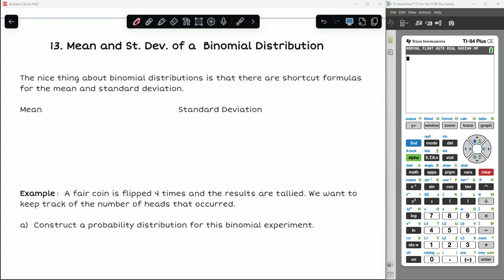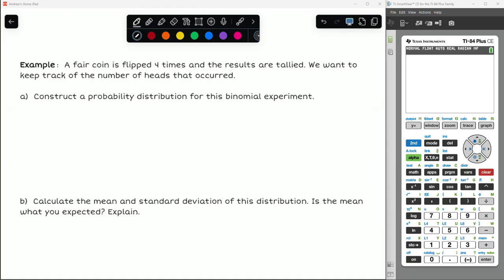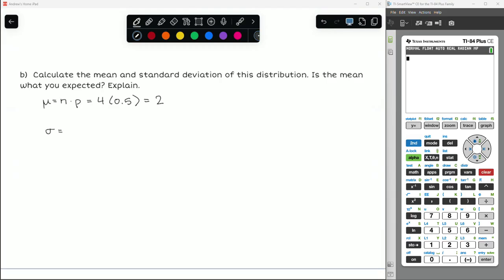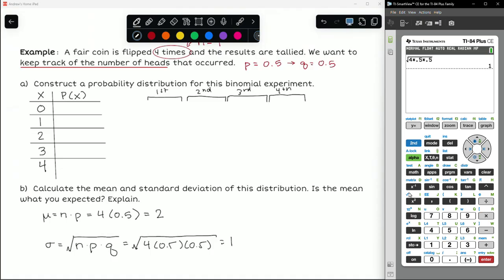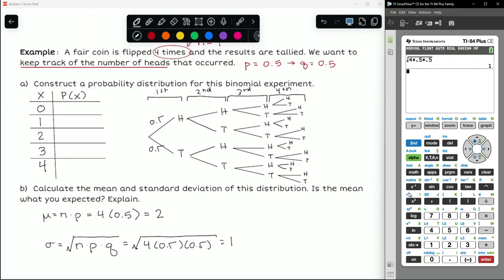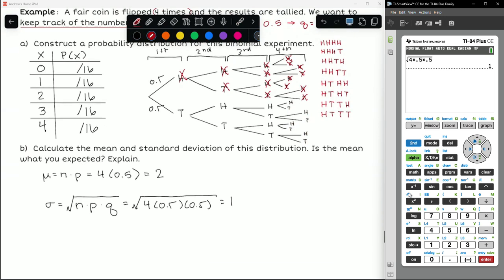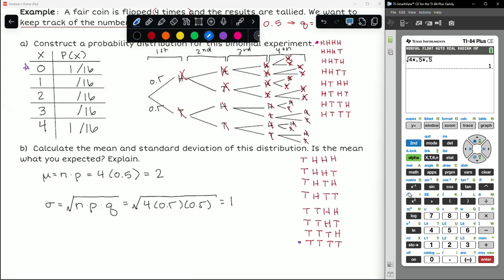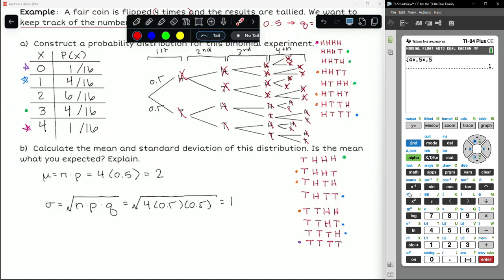Mean and Standard Deviation of a Binomial Distribution